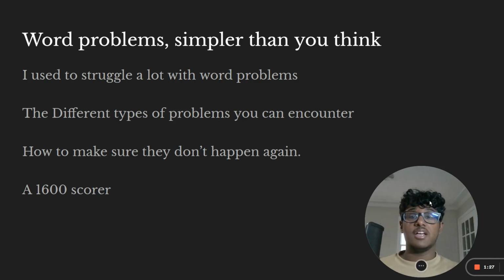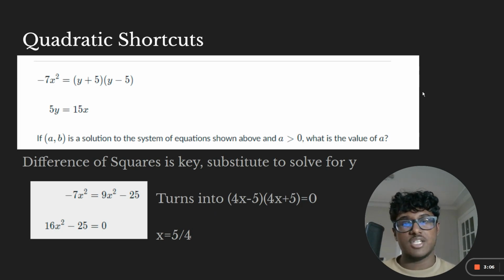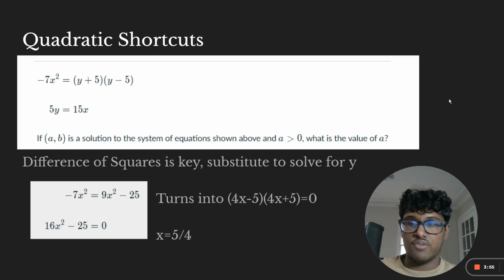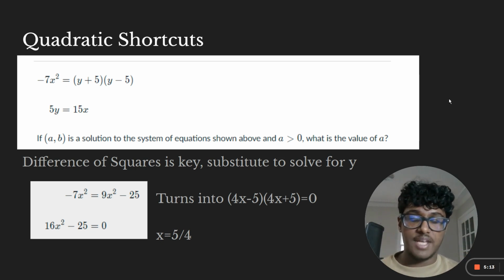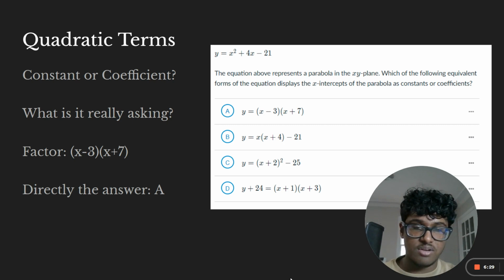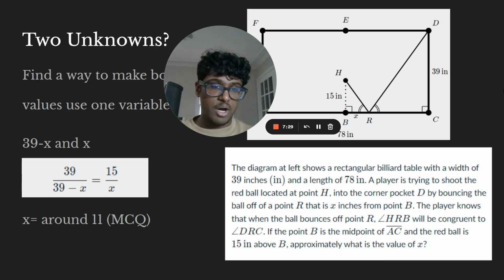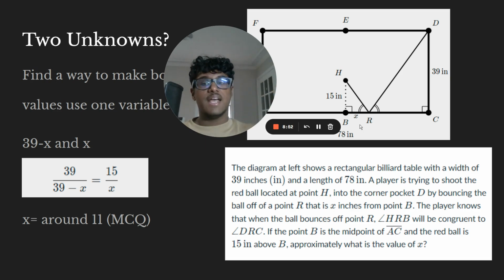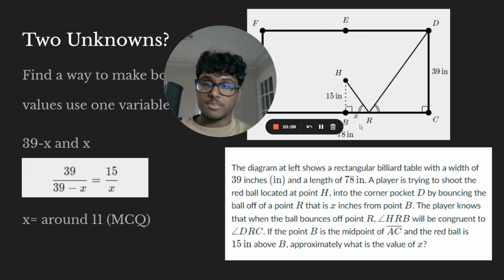3 Crucial OCTOBER SAT MATH TIPS + TRICKS TO KNOW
0:00 Word Problem Issues
1:29 Intro
1:35 Concept 1
4:16 Concept 2
5:32 Concept 3